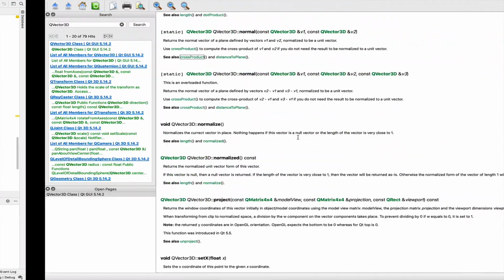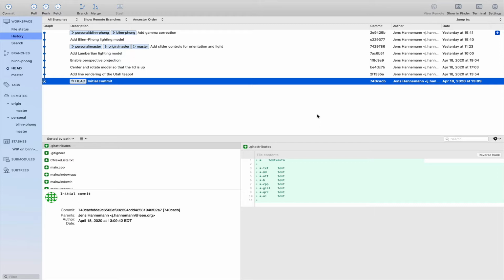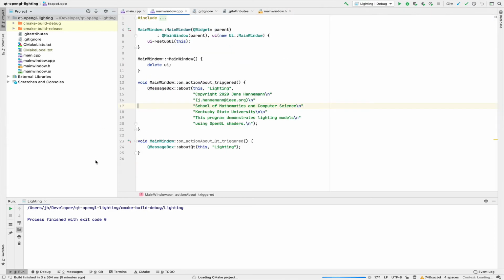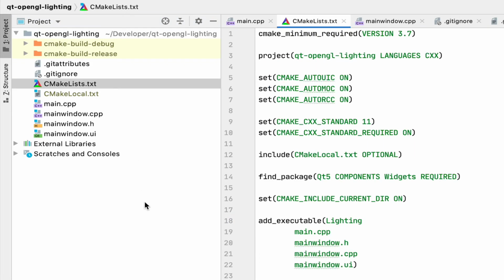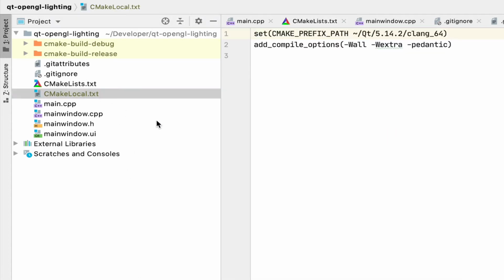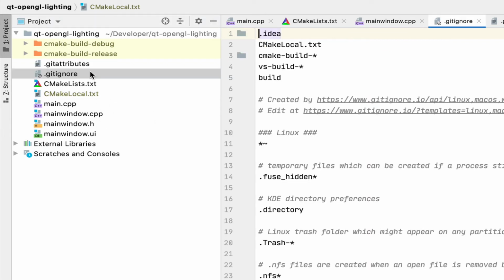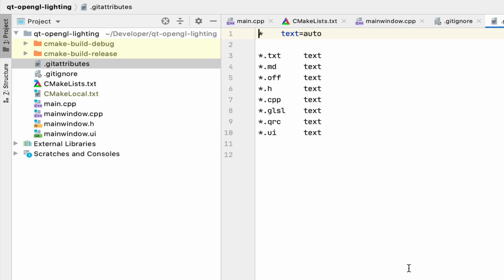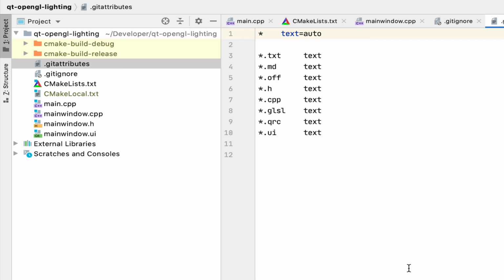OpenGL Lighting Demo - Code Introduction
This video will introduce the high-level code structure for a GUI application using Qt and CLion.